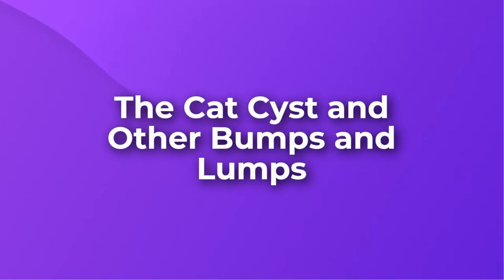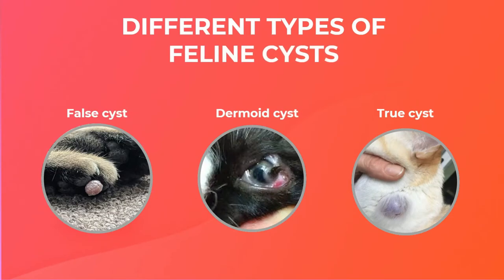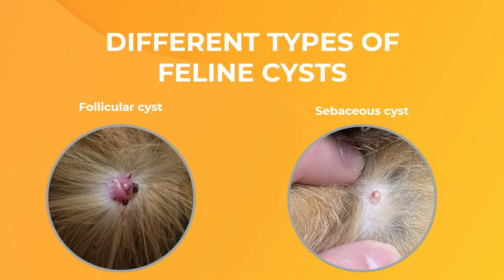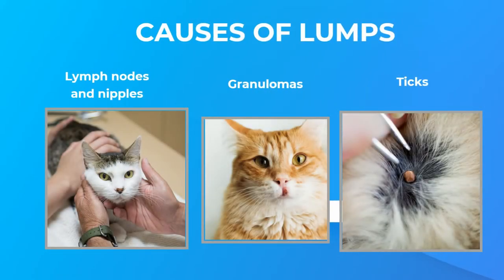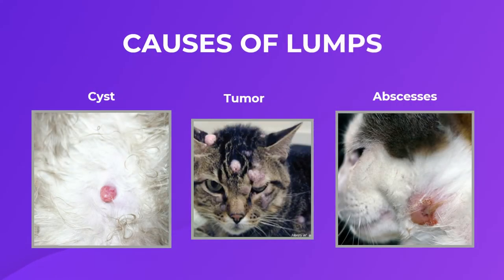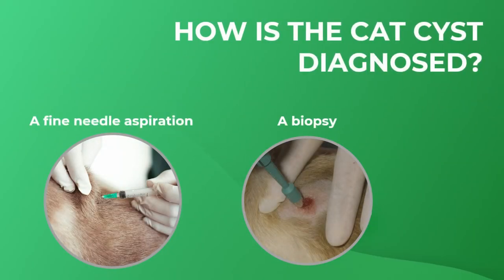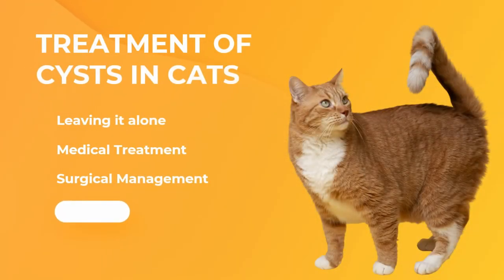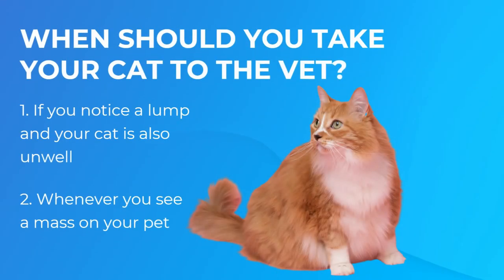The Cat Cyst and Other Lumps and Bumps - by I Love Veterinary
What is a Cat Cyst?
The cat cyst and other lumps and bumps. When you feel a lump on your cat, you might get a fright, especially if it seemingly appeared overnight. Lumps and bumps of all types can develop on our feline friends.

Today, we will focus on cysts and mention other causes of what you might have found. A cyst on the skin is growth filled with fluid or semisolid material,

As always, if you find a mass on your pet, always get it checked out by a veterinarian. While many lumps look similar, the treatment and prognosis can vary greatly, so it needs to be correctly diagnosed.